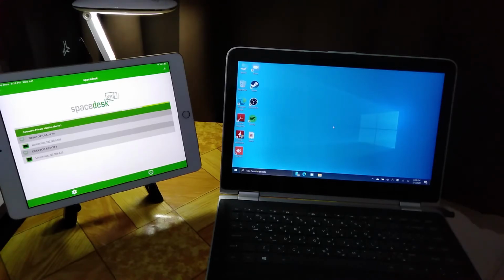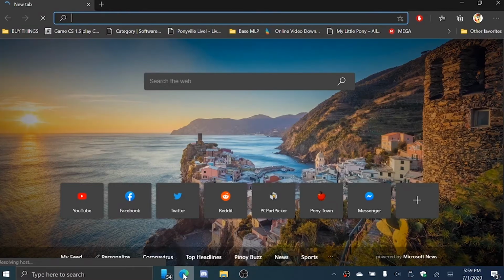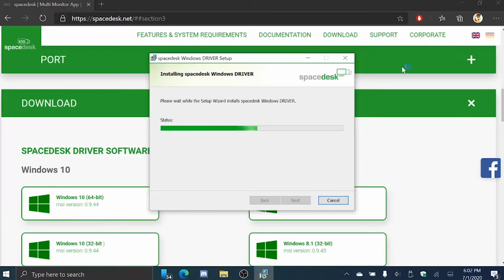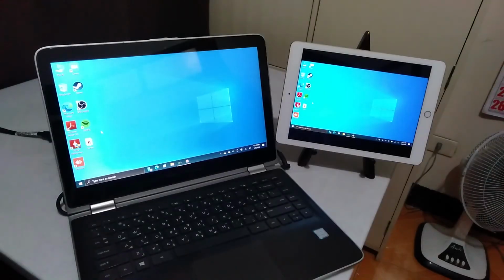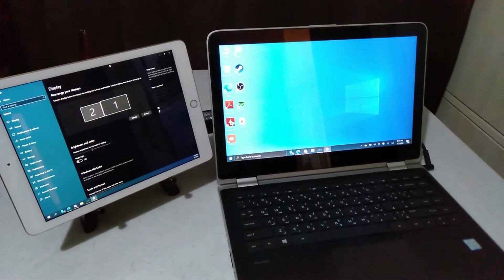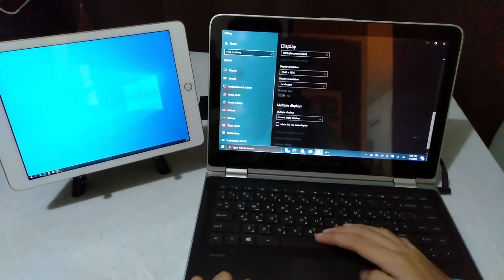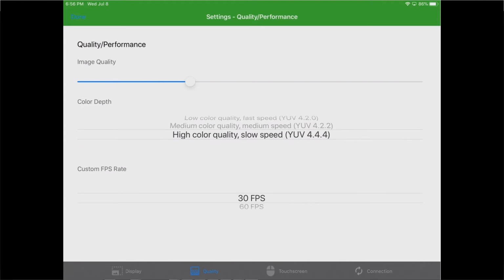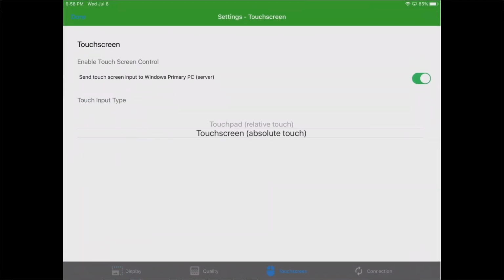How to use your Android and IOS Device as a 2nd Monitor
Hey everyone, this is Kyle aka Aspire from the AspireTech Channel, today I’m gonna teach you how to use your iOS and android device as your 2nd Display for your windows laptop and computer.

-Timestamp-
0:16 Download and Install Spacedesk
1:56 Connecting Android and ios to computer or laptop
2:23 Problems that will occur and Fixes
2:40 FIX 1 - If Screen dosen't extend display
3:08 FIX 2 - Rearranging where your display is set
3:45 FIX 3 - Change Resolution of your 2nd Display on a Android and ios Device
4:33 FIX 4 - Screen Lag Fix
5:47 FIX 5 - Touchscreen Settings